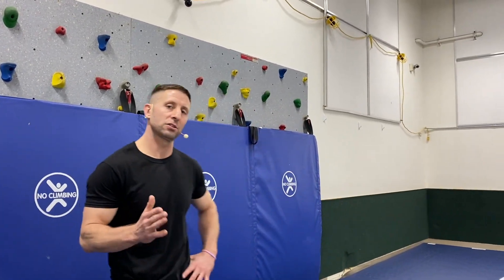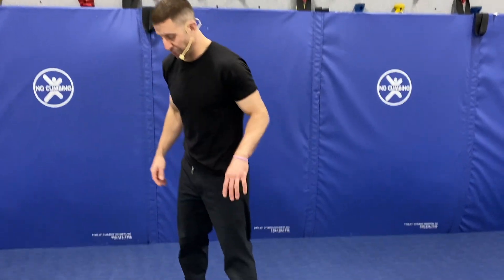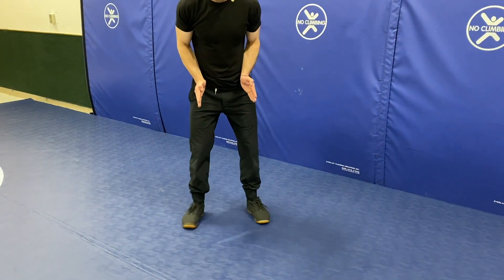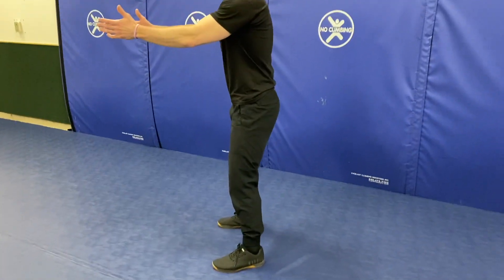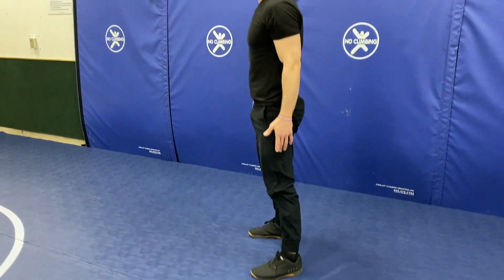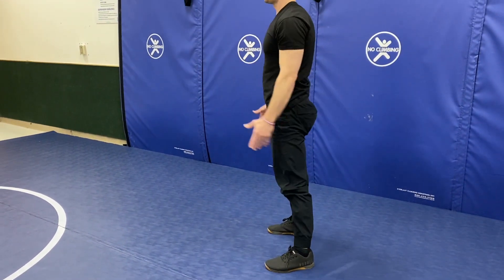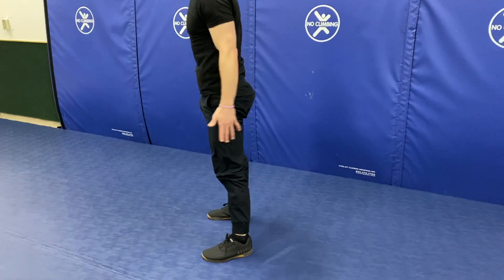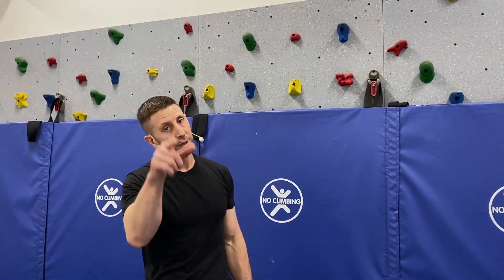Air Squats Legs and Core Strength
Air squats are great for strengthening all the muscle that you will need to sit and stand for as long as possible.